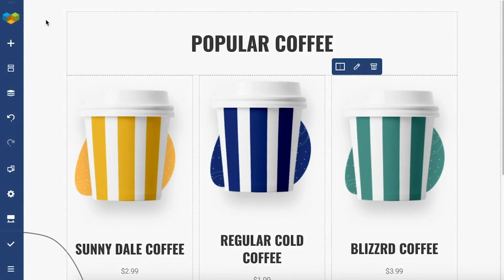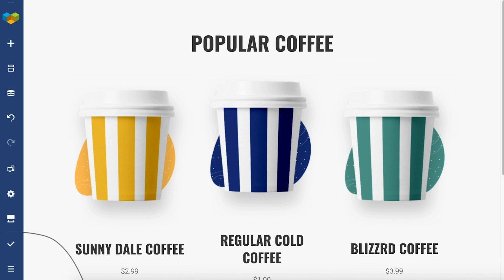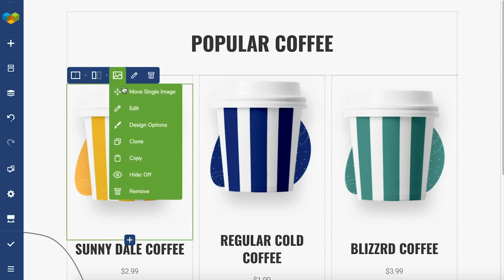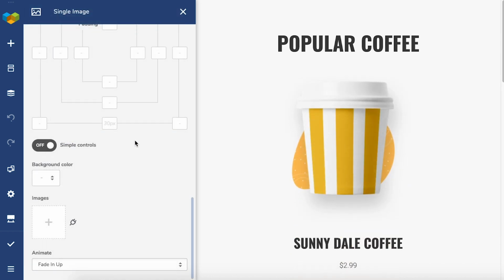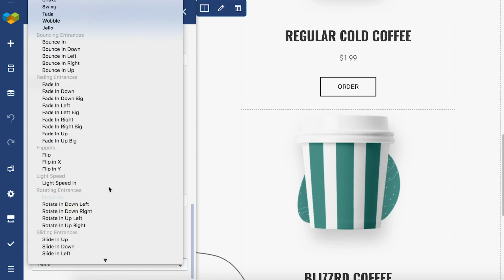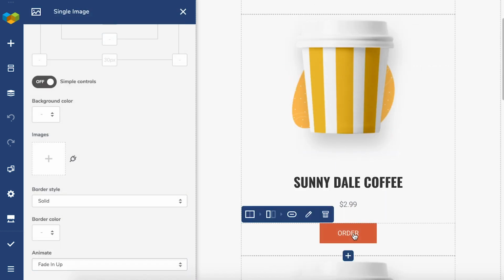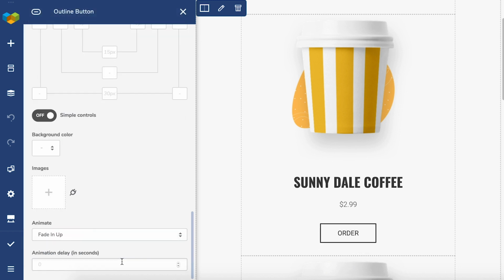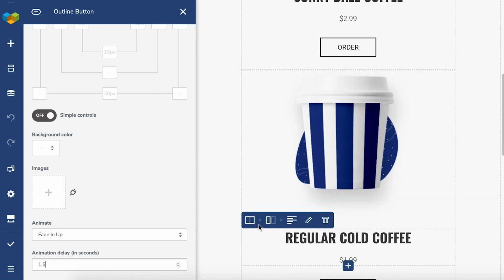How to Add Animations to Your Page with Visual Composer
It is possible to add CSS animation to any element of Visual Composer via Design Options. CSS animation will be triggered once the element enters the viewport of your screen. If you want the element to appear later, you can also set a delay for the animation.